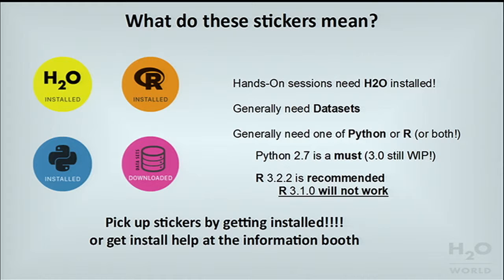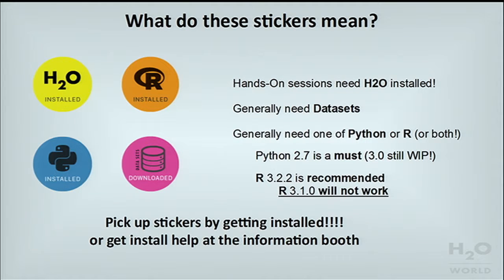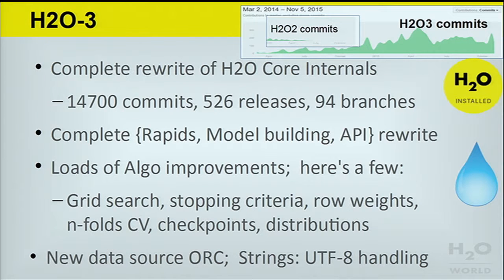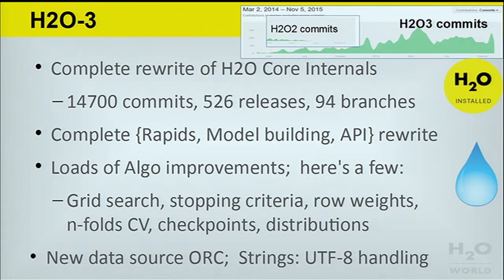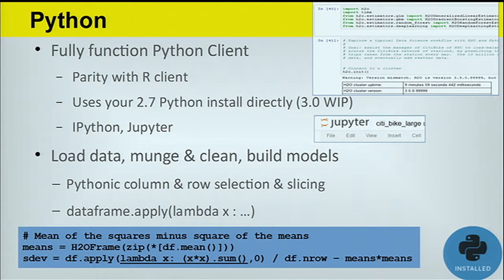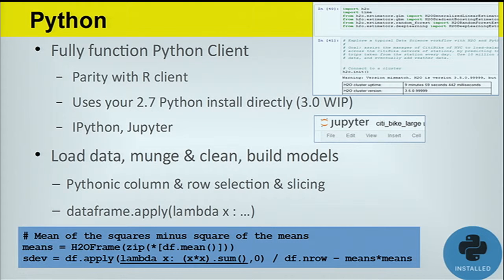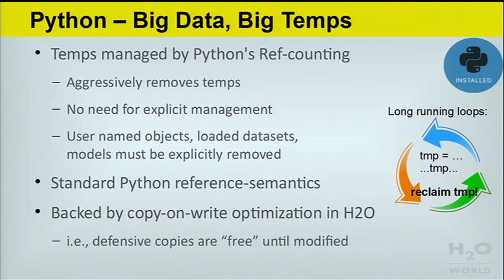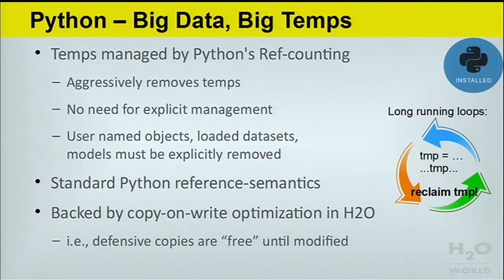What's new in R, Python, Flow - Cliff Click & Spencer Aiello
Cliff Click, CTO and co-founder of H2O.ai
Spencer Aiello, Hacker at H2O.ai

H2O World 2015, Day 1 Contribute to H2O open source machine learning software